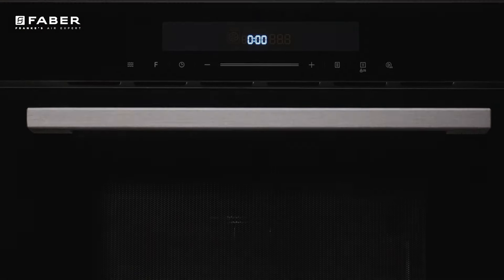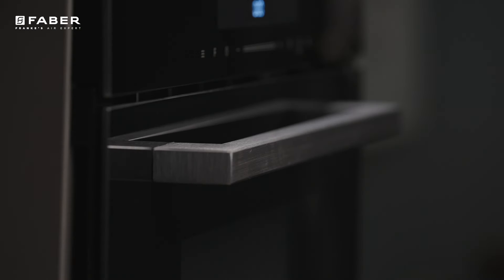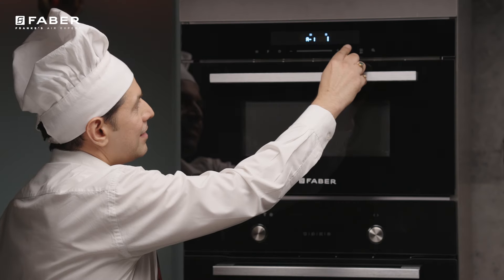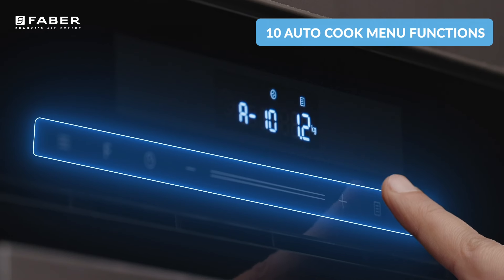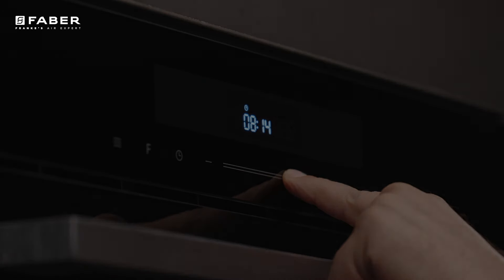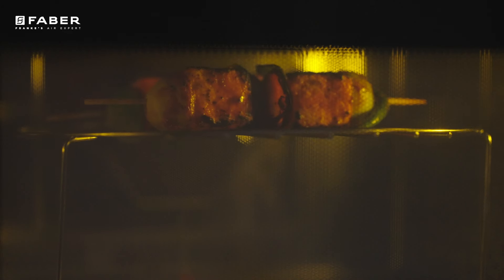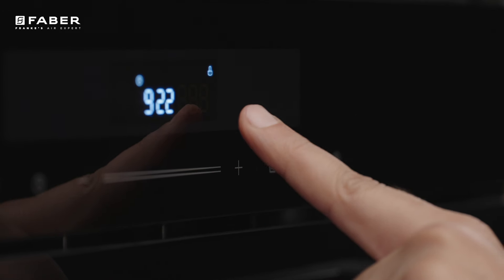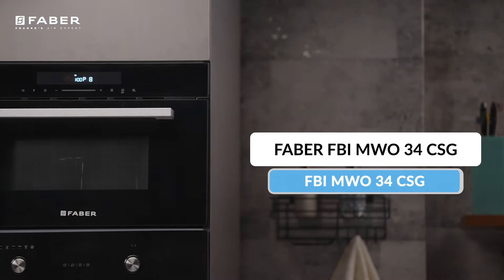Best 34L CGS Built in Microwave | 10 Auto Cooking Functions | Built in Appliances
The Faber FBIMWO 34 CGS BK is a stylish built-in microwave oven with a generous 34-liter capacity, making it suitable for larger families or those who love to entertain. It features a sleek black finish that can complement any kitchen design.

How it Works:
This microwave is equipped with several advanced features to enhance your cooking experience:

➡️ Touch Control: Intuitive touch controls for easy operation and precise settings.
➡️ 10 Auto Cook Menus: Includes functions like defrost, combination cooking, grill, and convection, catering to a wide range of cooking needs.
➡️ Energy Efficiency: A Class Energy Efficient, ensuring it's both powerful and economical.
➡️ Spacious: With a product dimension of 595x382x492 mm and a required cut-out dimension of 560x380 mm, it's designed to fit seamlessly into your kitchen space.

Have Questions?
Feel free to drop your queries in the comment section below.